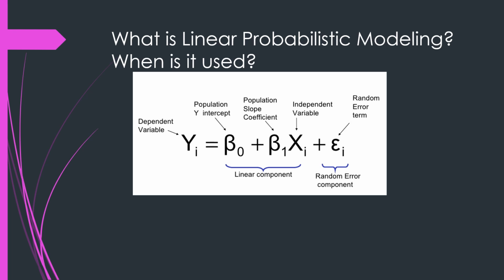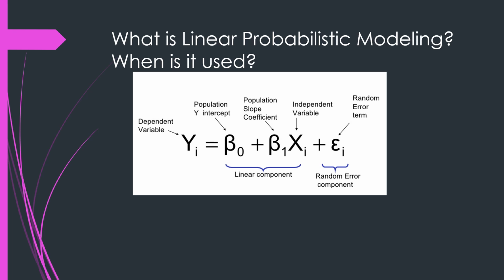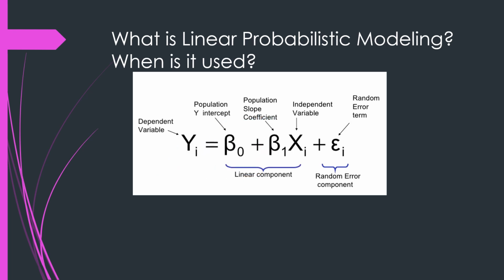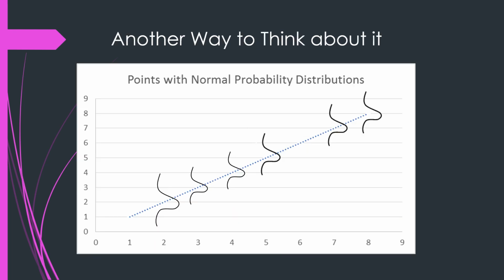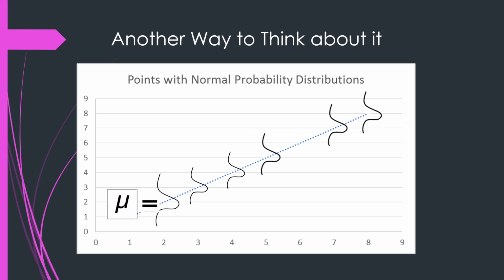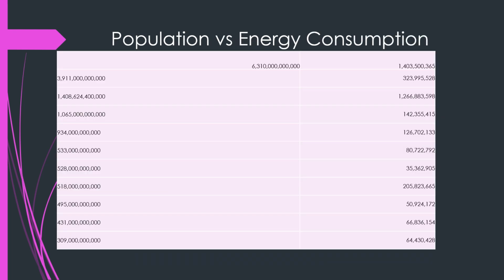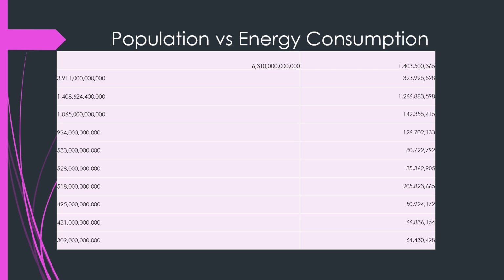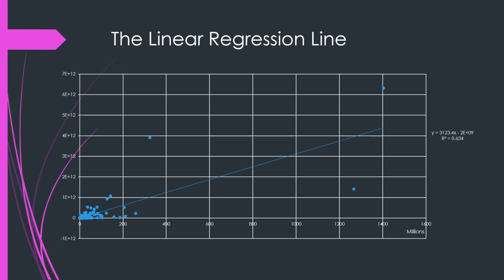LPM PowerPoint Miguelangel Aponte STATS